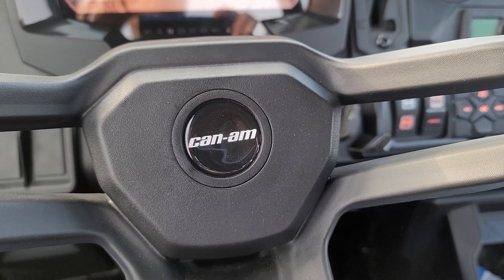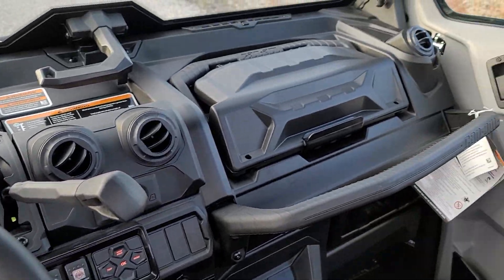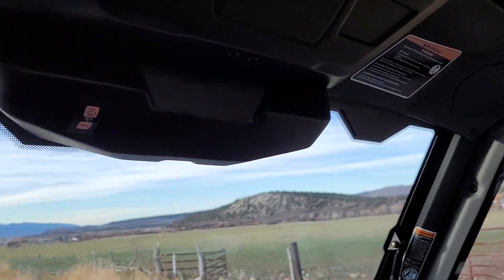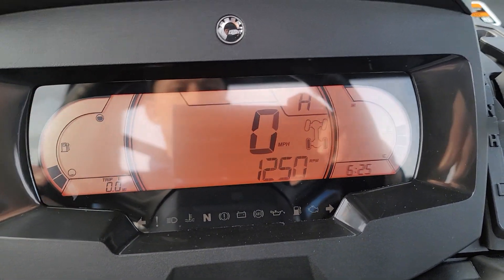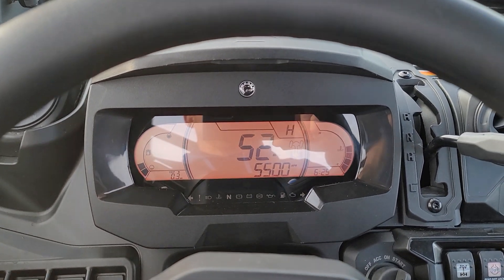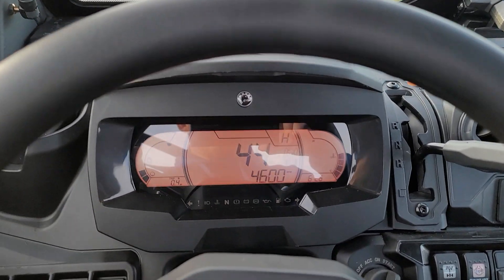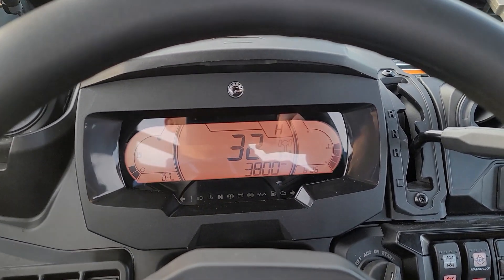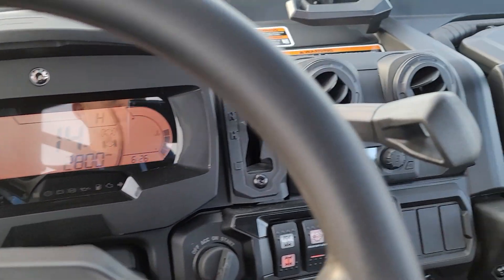TOP SPEED RUN! CAN-AM DEFENDER LIMITED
2021 Can-am Defender Limited.
I hope that you will keep up with our weekly videos I post on the channel, subscribe and share what you learn with those into all things ATV, dirt-bike, and side by side. Your comments are important so please take a second to say 'Hey!'